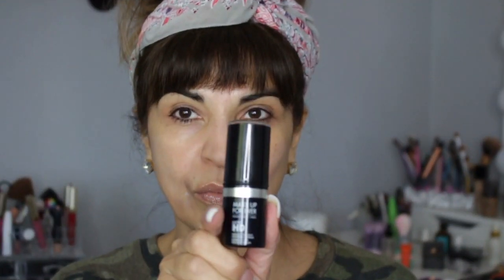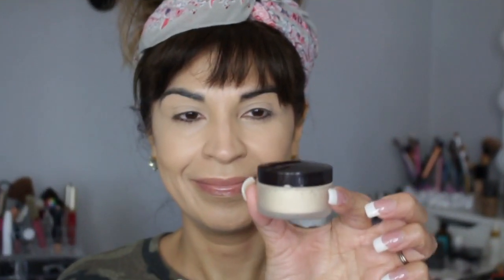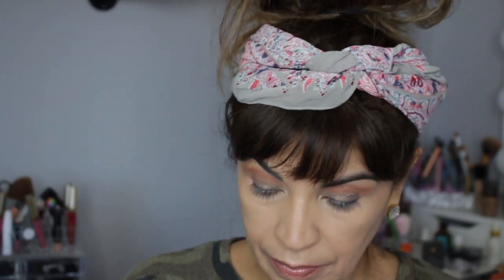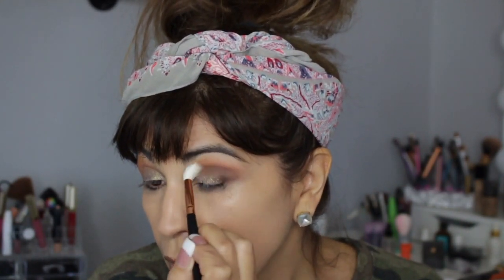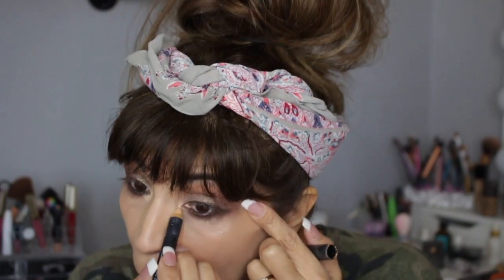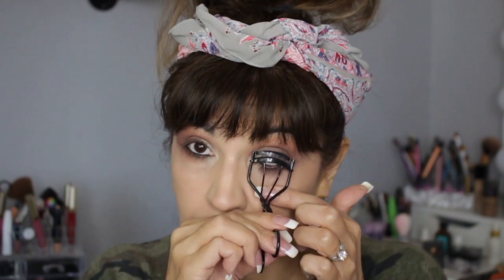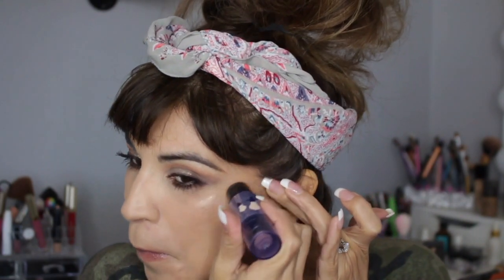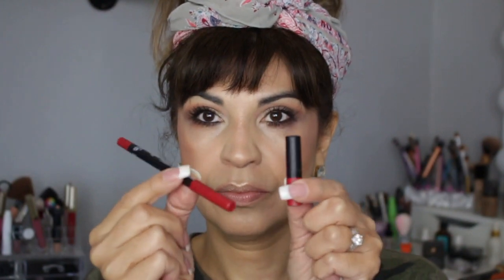Husband does my voice over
This video is about Husband does my voice over